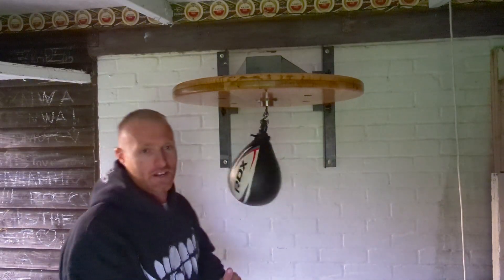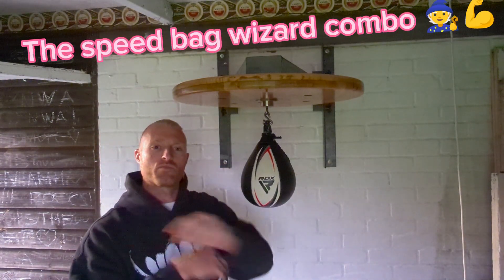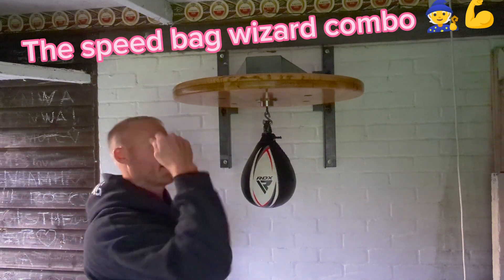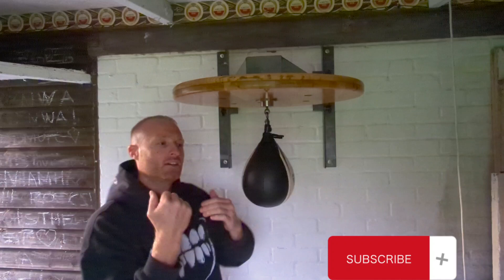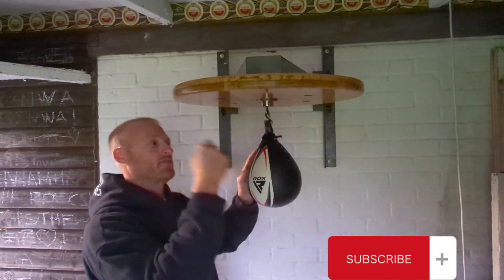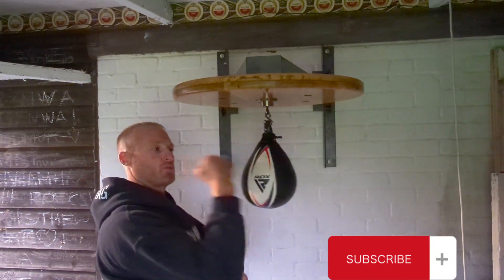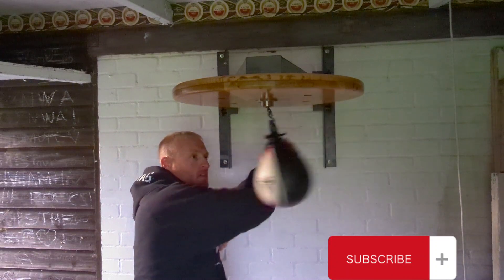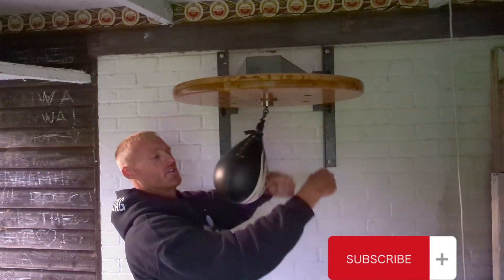Speedbagwizard special 🧙🧙💪💪👍 advanced combo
a favorite combo of mine ... the speedbagwizard special 🧙🧙🧙🧙